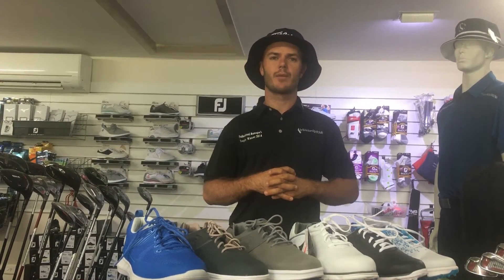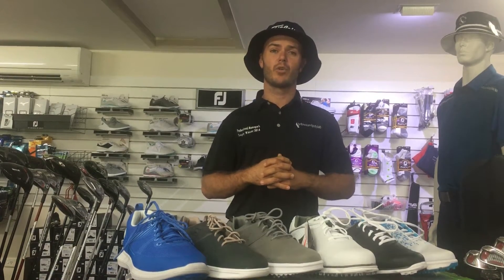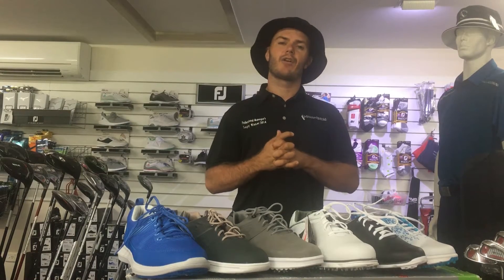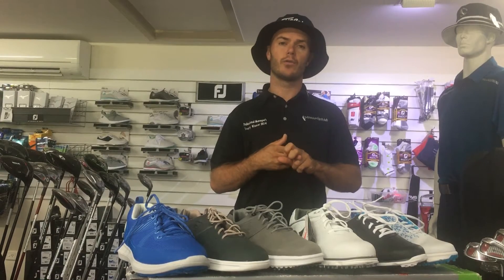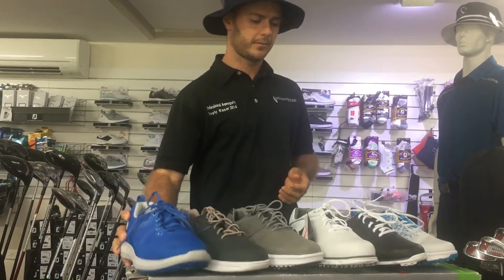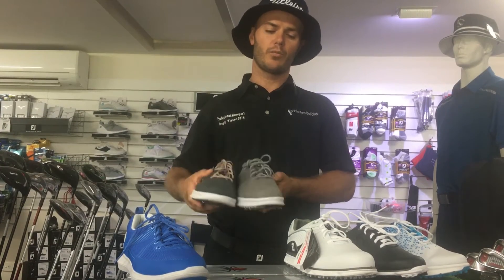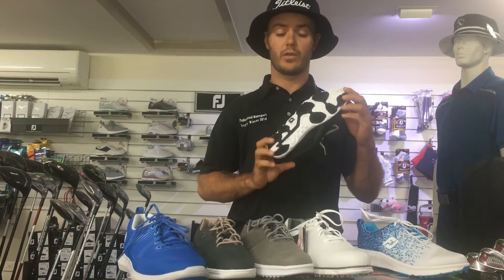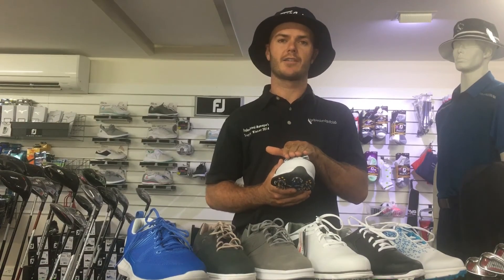Summer 2020 FJ Fitting